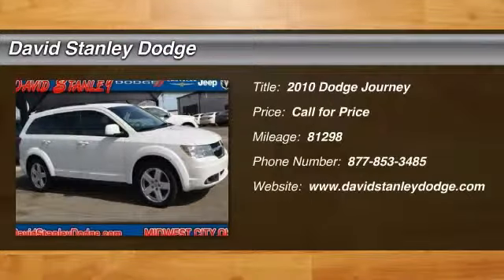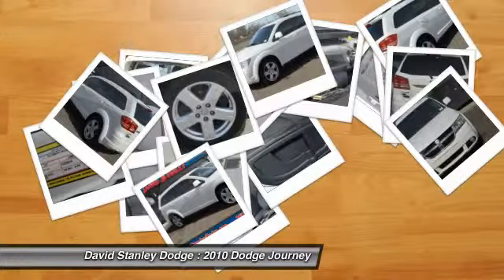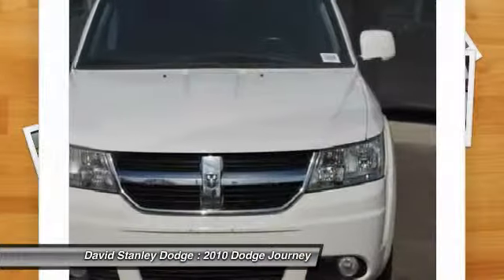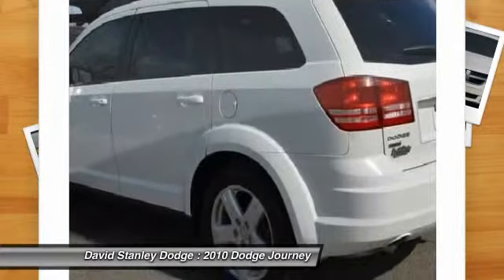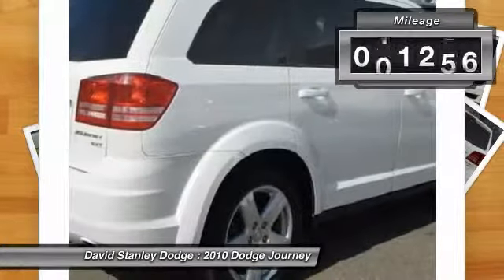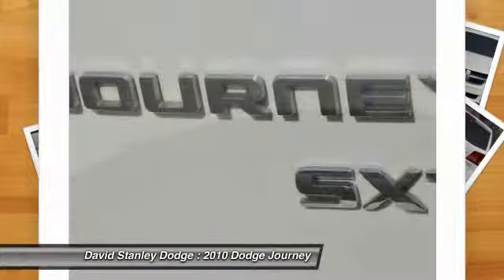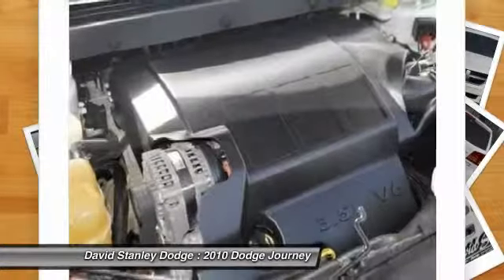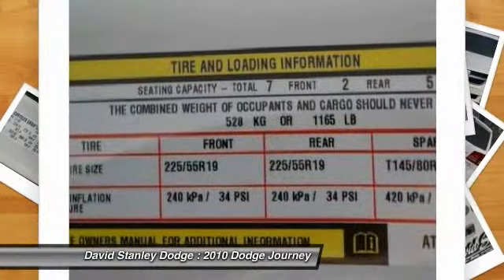2010 Dodge Journey David Stanley Dodge N228243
2010 Dodge Journey SXT

4D Sport Utility, 3.5L V6 MPI 24V High-Output, Automatic, and AWD. Don't wait another minute! Success starts with David Stanley Chrysler Jeep Dodge! Dodge has outdone itself with this terrific-looking 2010 Dodge Journey. It just doesn't get any better at this price! Have one less thing on your mind with this trouble-free Journey. Awarded Consumer Guide's rating as a 2010 Recommended Midsize SUV.